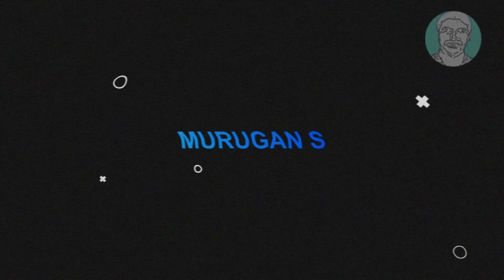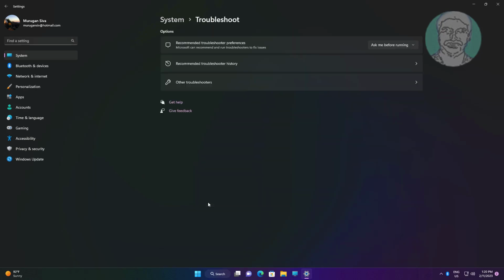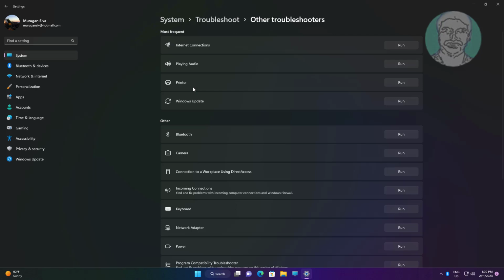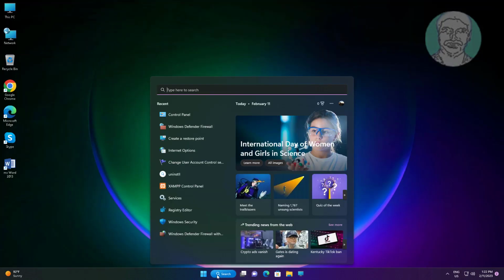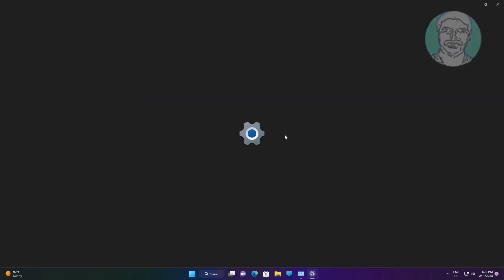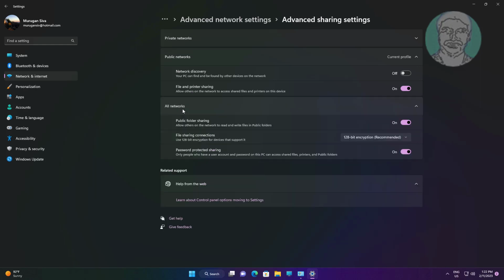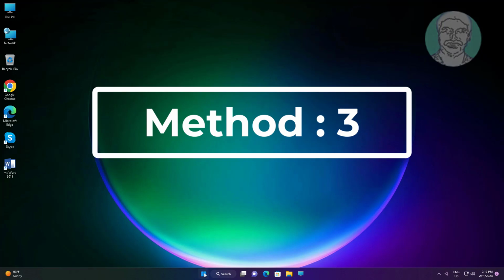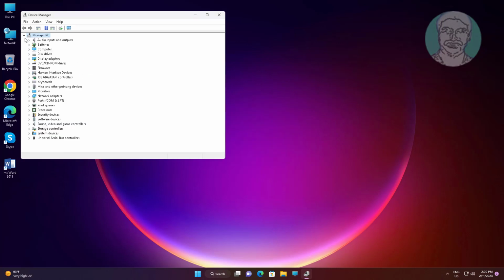Fix Bluetooth File transfer Not Completed, File transfer Is Disabled By Policy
This Tutorial Helps to Fix Bluetooth File transfer Not Completed, File transfer Is Disabled By Policy

00:00 Intro
00:13 Method 1 - Troubleshooting
01:00 Method 2 - Change Advanced Sharing Settings
02:02 Method 3 - Uninstall Bluetooth Device
02:32 Closing